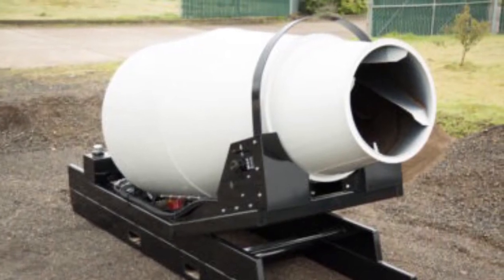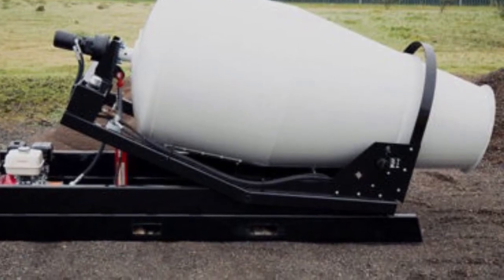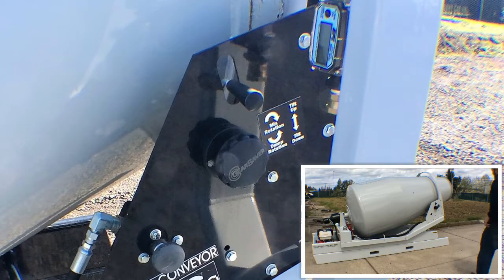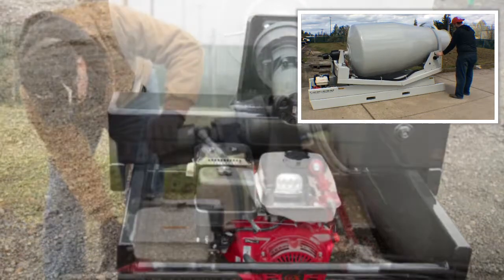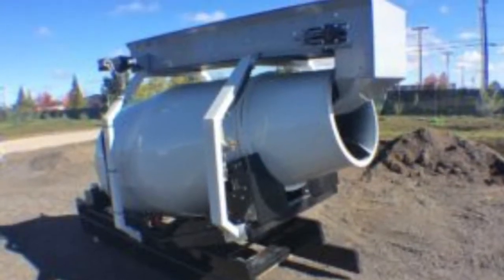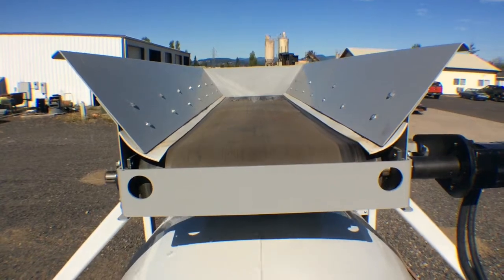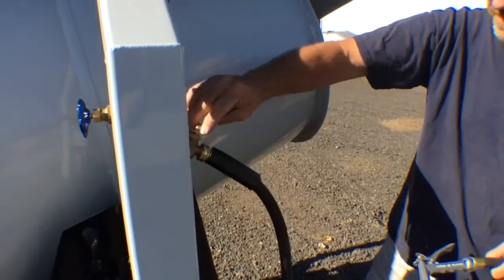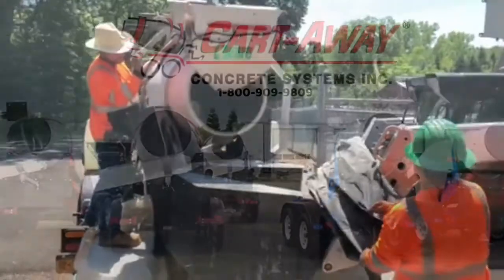Cart-Away, Skid-Mount Portable Concrete Mixer W/ Top Loader